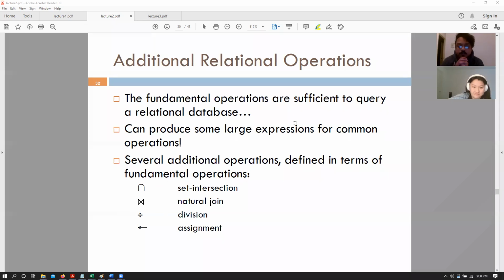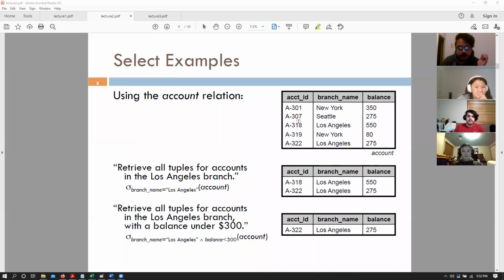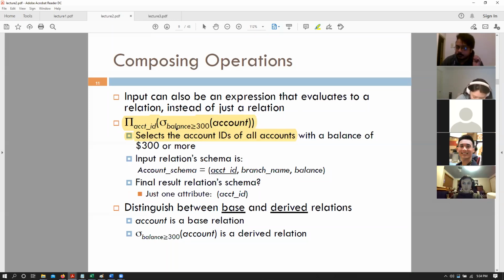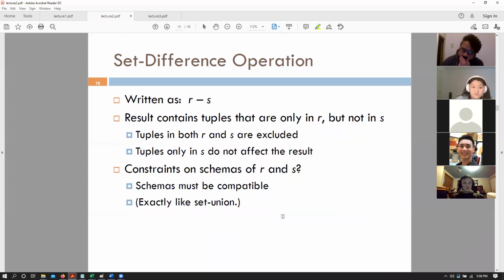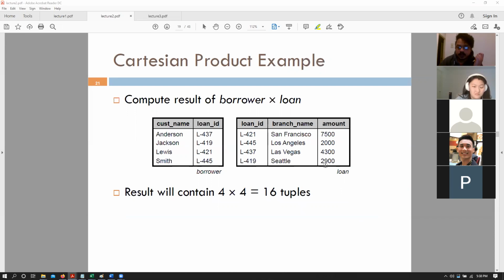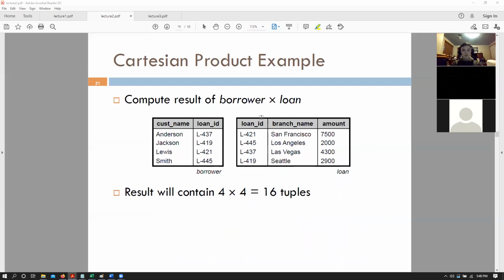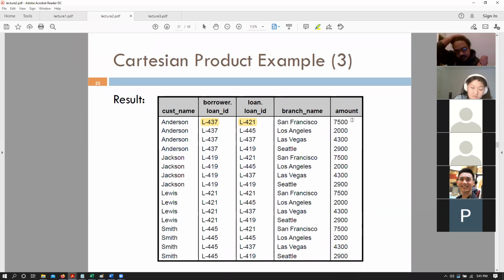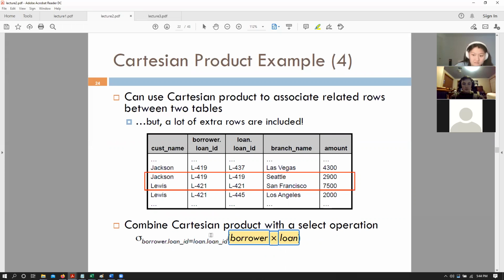Part000 Session 3